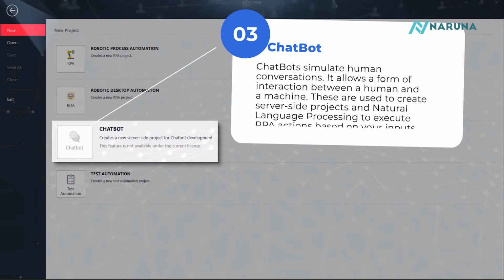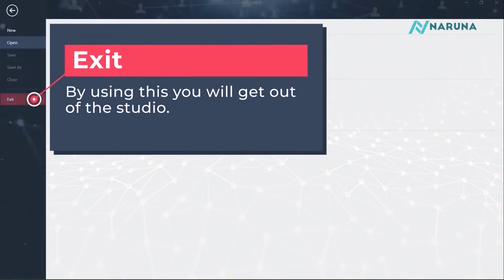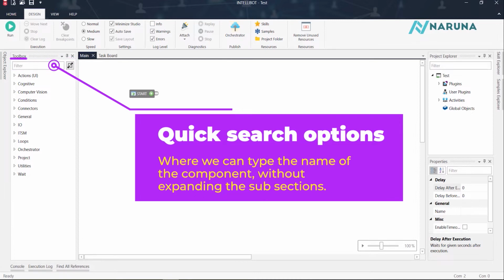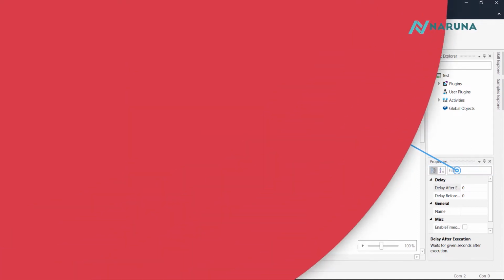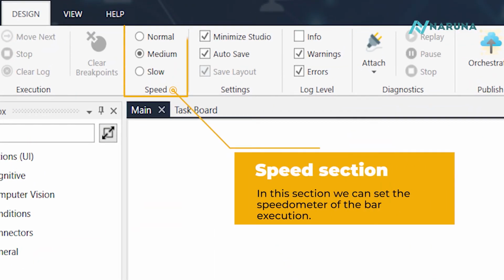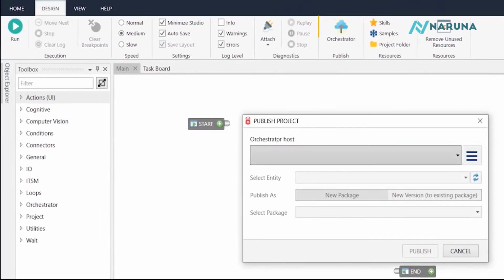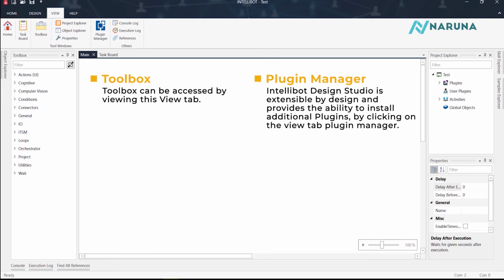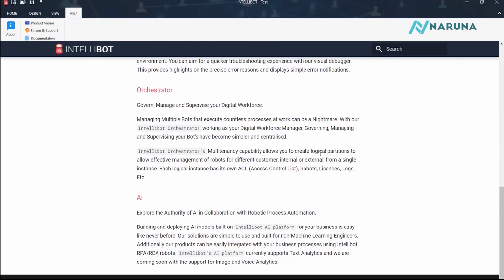Introduction To Intellibot Studio |Intellibot RPA Training | RPA Tutorial For Beginners | NARUNA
This session on Intellibot Studio will give you an overview of Intellibot Studio and its components.

The Ultimate RPA Online Training !!!
Robotic Process Automation Training with IntelliBot global RPA platform.

Why should you learn the Fundamentals of Intellibot RPA?

If you learn any new technology like Intellibot which is gaining traction the world over, then you will also have the first-mover advantage in your career.
Forrester has positioned Intellibot in the category of Strong Performers in the RPA landscape, in their latest Wave report “The Forrester Wave™: Robotic Process Automation, Q4 2019”

Intellibot is included in the Forbes latest report as a key player.

Why should you Learn RPA?
RPA is taking off. All major enterprises are now asking this question, “Can we automate this ?” rather than, offshore or outsource.
Gartner predicts that through 2021, 40% of enterprises will have ‘RPA.
RPA certifications in a resume can boost your career.
Grab the opportunity to become an RPA Developer, RPA Business analyst, or RPA Consultant.
RPA knowledge will help you to identify the RPA opportunities in an organization.
RPA has a good career, as everything is going to be automated in the coming future hence are“ YOU READY FOR THE FUTURE OF WORK “

Program highlights:
Interactive sessions
Scenario-based Visual Programming * Zero Code Platform
Debate sessions with instructors
Each session will cover the theoretical aspects of each topic as well as the practical application
Practical demonstration of developed RPA examples

How does the program help?
Helps you nurture your understanding of the Robotic Process Automation.
Gives you hands-on experience in the RPA development cycle.
Helps you understand how you can link business objectives to develop RPA solutions.
Aids you with competitive skills to drive large RPA projects and more

Fresh Engineering graduates aspiring to make a career in Robotic Process Automation
IT professionals aspiring to be an RPA Developer.
Aspirants for data analytics, research, process re-engineering
Professionals involved in Business Analysis
Aspirants for a leadership role
Professionals involved in improvement initiatives
Pre Requisites
Internet
Laptop/Desktop
Configuration:-
Visual studio should be installed. Lap configuration i5, 8gb ram.
I3, 8gb is also okay. OS should be windows 10
At the end of the training, you will have to work on a project, based on which we will provide you Certificate!